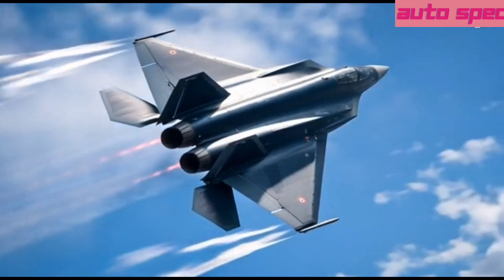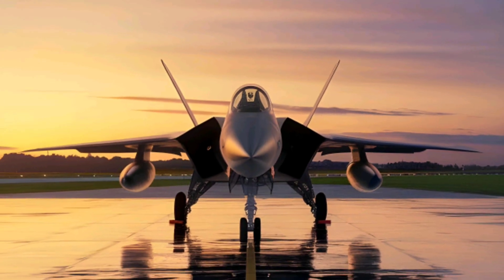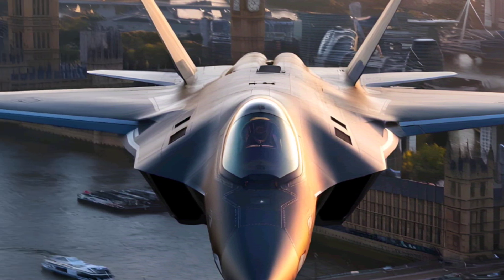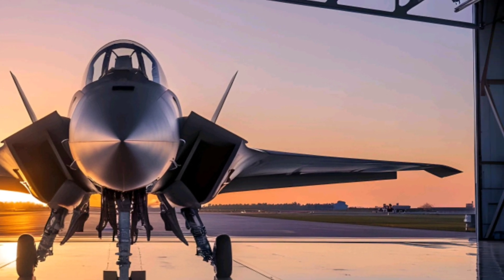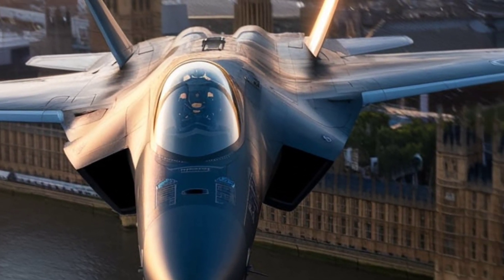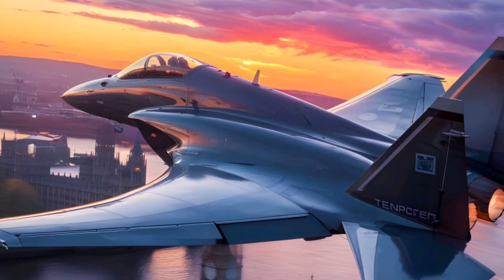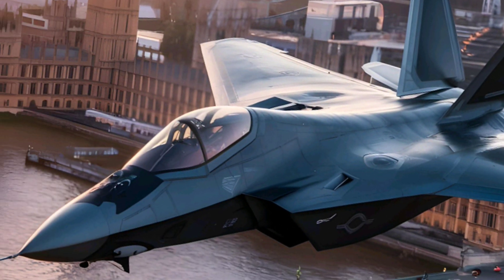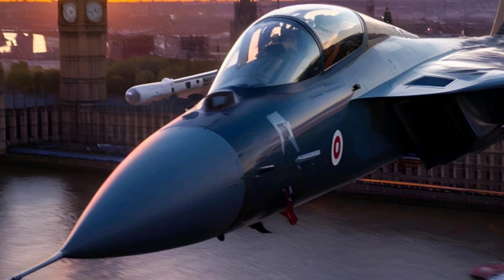British Tempest Jet: The First AI-Powered Fighter with Hologram/AR Helmet | Auto Specs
The British Tempest Jet is redefining aerial combat with AI-powered technology and an advanced hologram helmet that brings the future of fighter jets to life! Designed for next-gen warfare, this stealth fighter features autonomous AI controls, hypersonic capabilities, and a cutting-edge cockpit HUD that enhances pilot awareness like never before.

With a lightweight composite frame, adaptive mission systems, and next-level stealth tech, the Tempest is the most revolutionary AI-driven fighter jet in modern aviation. The holographic helmet display projects real-time tactical data, enabling pilots to react faster and with unparalleled precision.

Join us as we take a closer look at the Tempest's futuristic features, AI-driven capabilities, and game-changing innovations in military aviation. Is this the future of air dominance? Watch the full review now!

🔹 Key Features of the British Tempest Jet:
✅ AI-Powered Cockpit for autonomous flight assistance
✅ Holographic Helmet Display with real-time combat data
✅ Stealth Design for low radar visibility
✅ Next-Gen Weapon Systems for superior air combat
✅ Supersonic & Hypersonic Capabilities